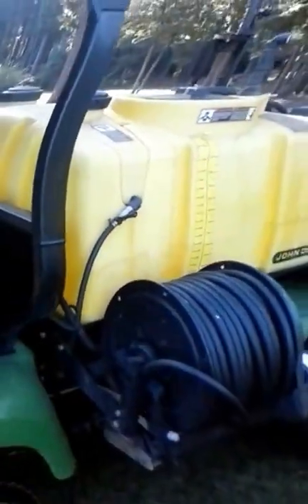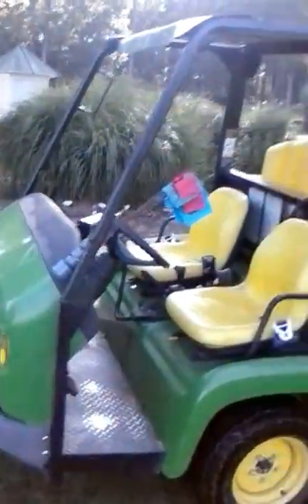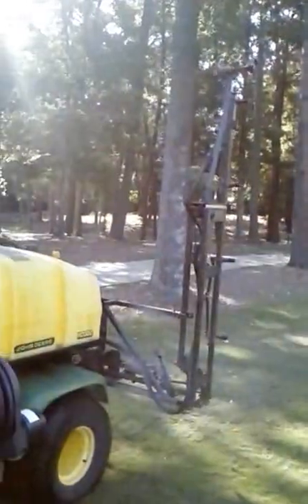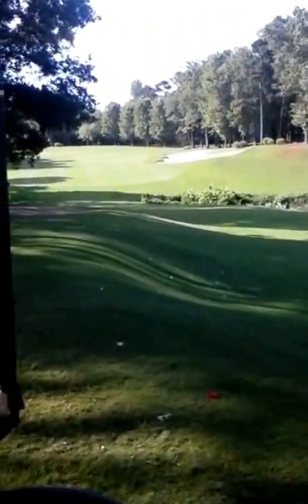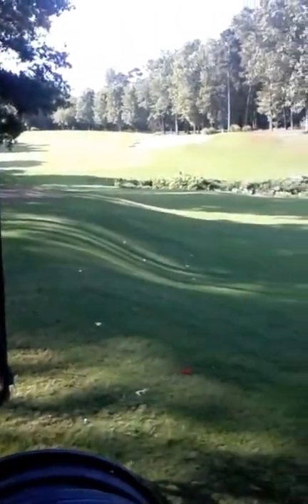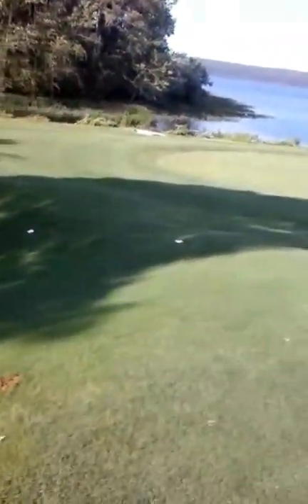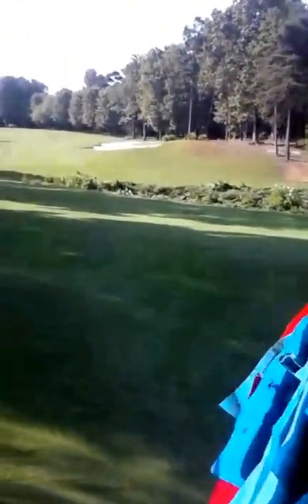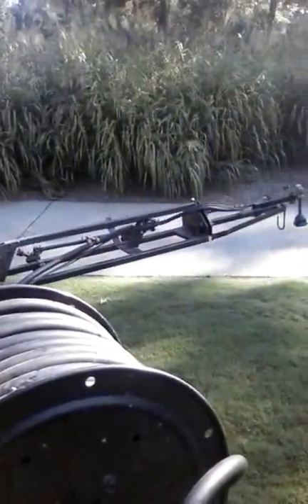Primo appl on banks, bowls, and around bunkers!!